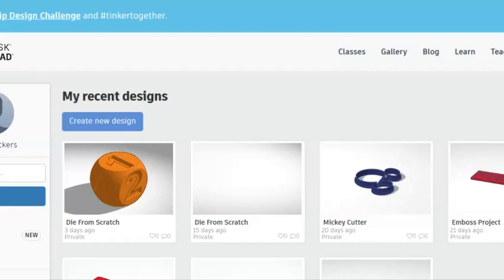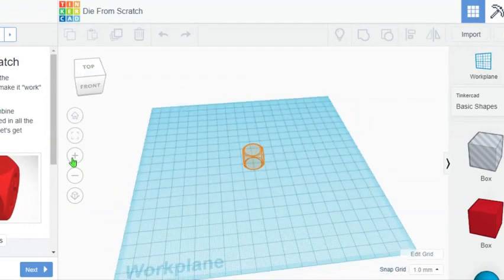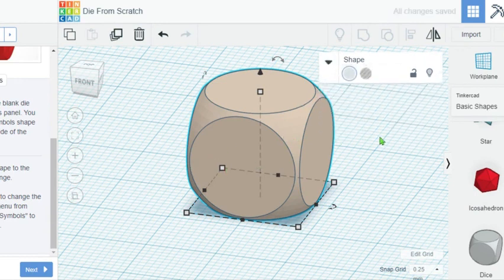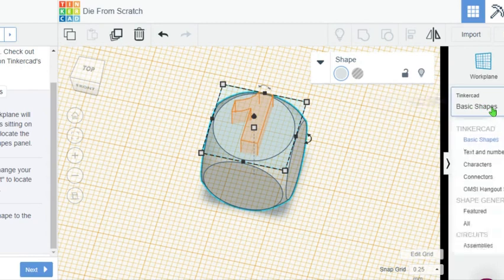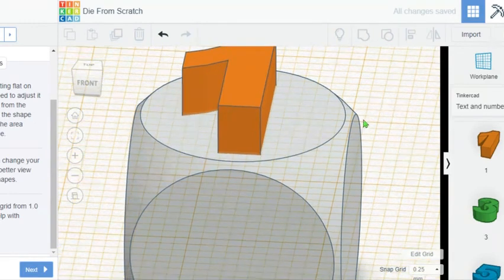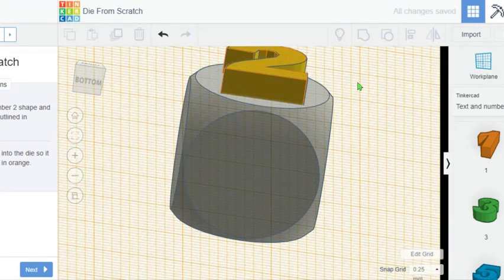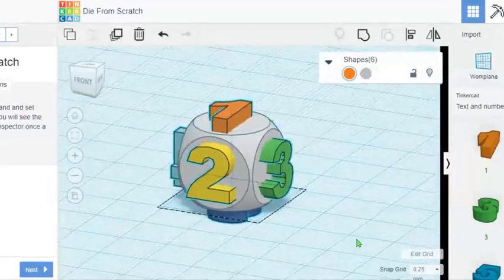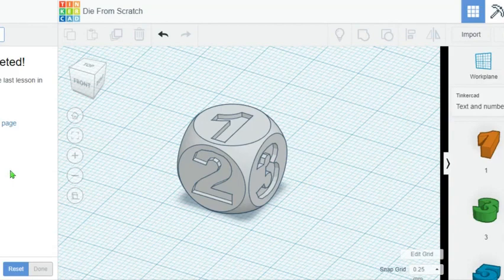TinkerCAD Dice From Scratch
Demonstration on how to complete the Die From Scratch Lesson in TinkerCAD